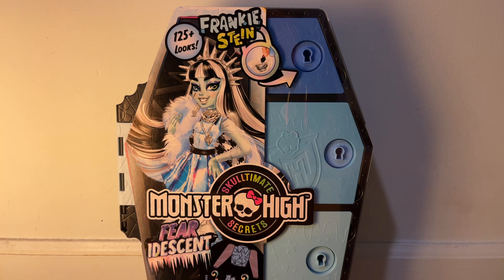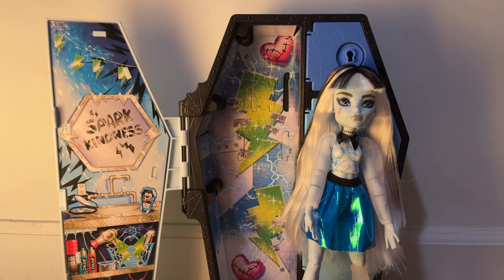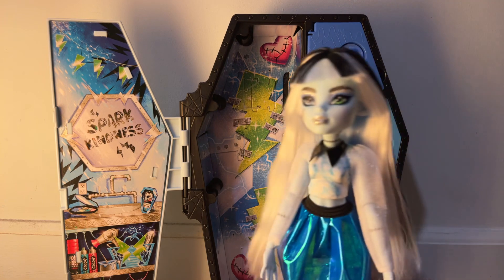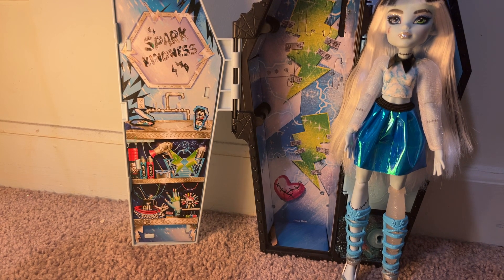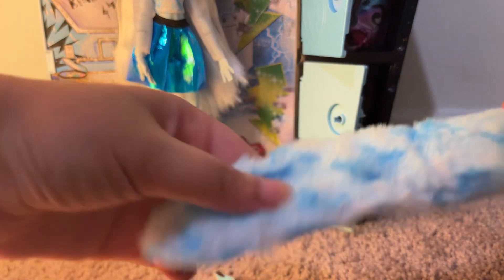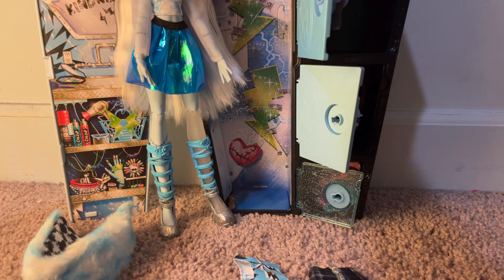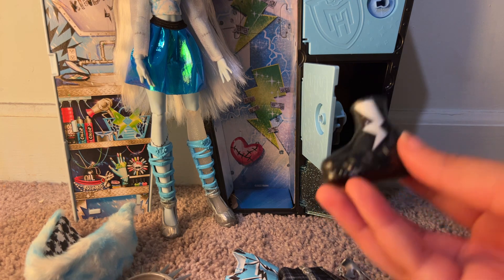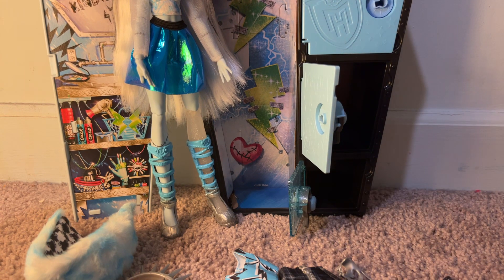Monster High Skulltimate Secrets Fearidescent Frankie Stein❄️